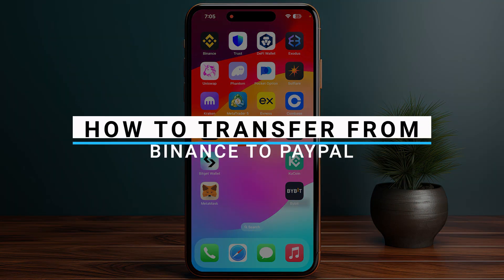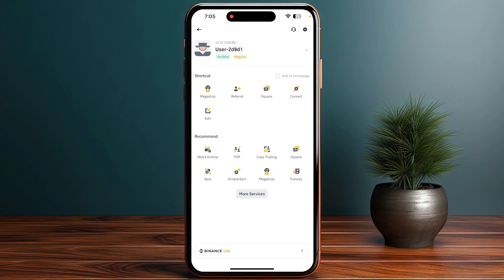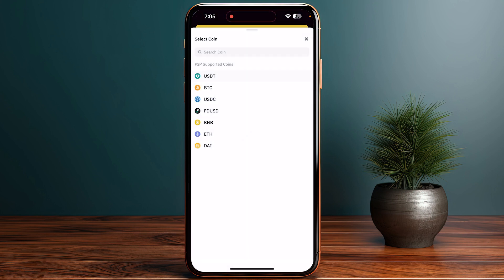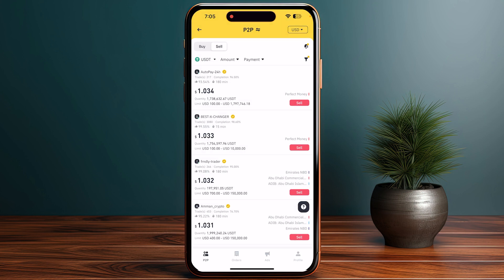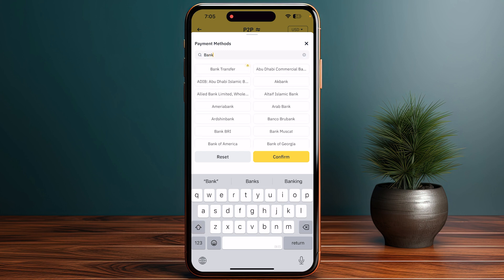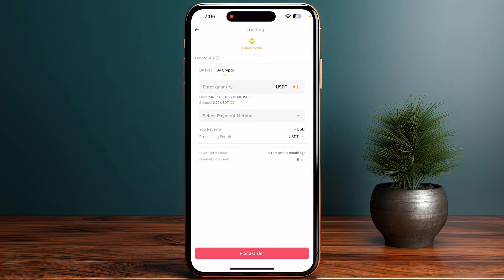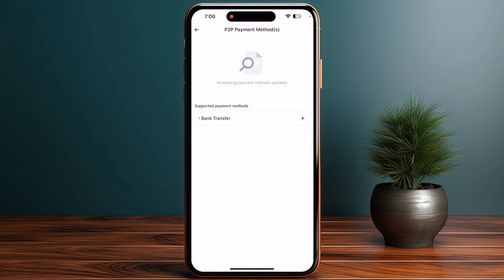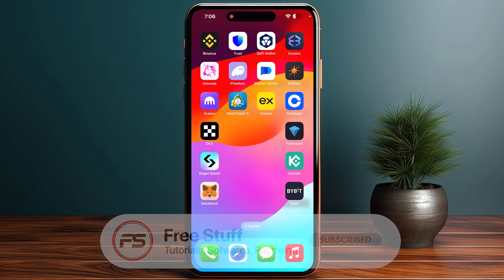How To Transfer From Binance To PayPal (2025) | Withdraw Funds From Binance to PayPal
Are looking for a video about how to transfer crypto from binance to paypal? here it is! In this video I will show you exactly how to transfer money from binance to paypal. Make sure to watch the video to the very end. You will learn how to transfer/send funds from binance to paypal.